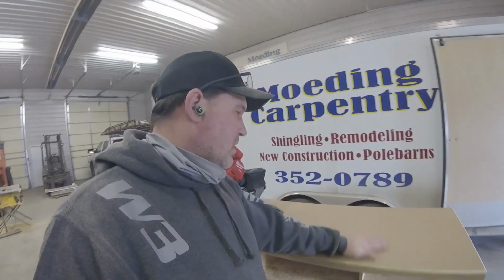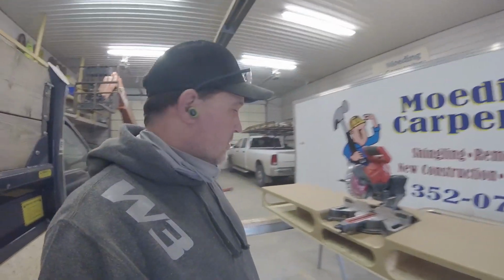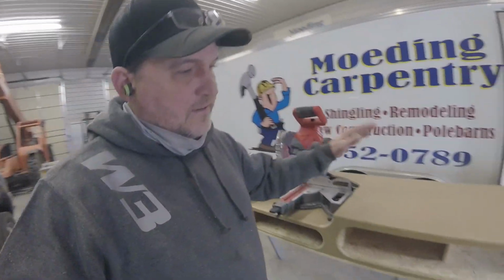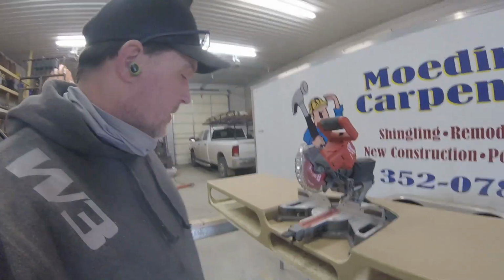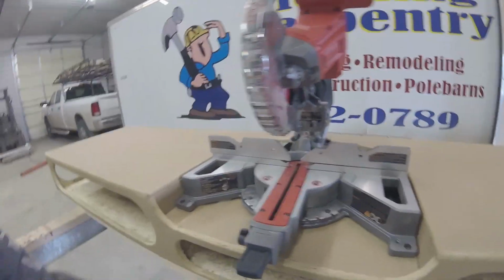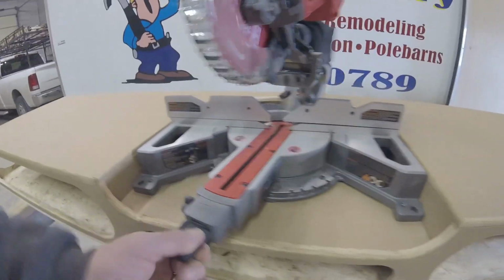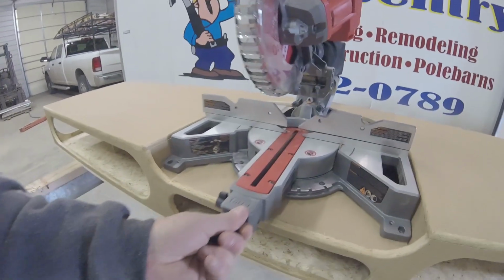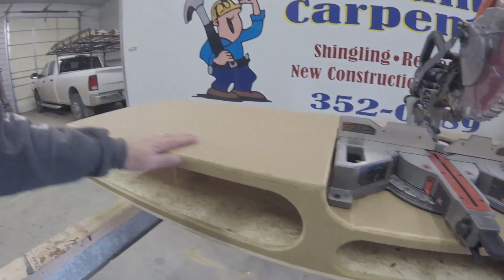RON PAULK MITER STATION BUILD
ronpaulk paulkworkbench miterstation Today we build a custom Ron Paulk miter station for the Milwaukee 18v Miter saw! This process took about 3hrs to build. I used 5/8" osb with a coating on it for floors.